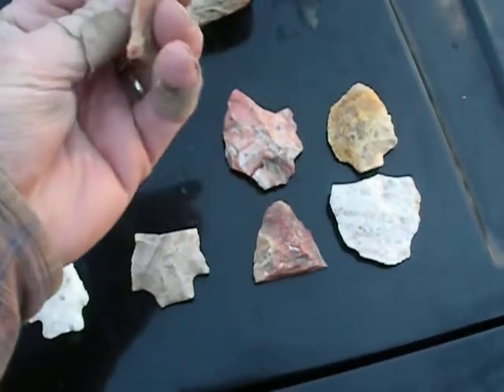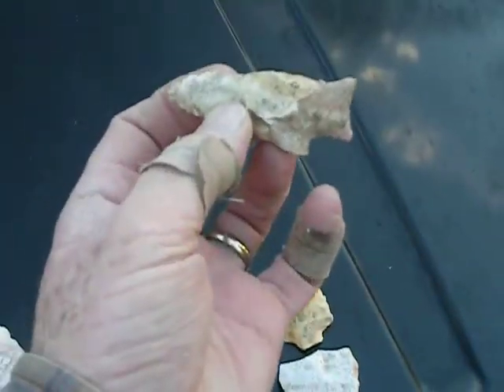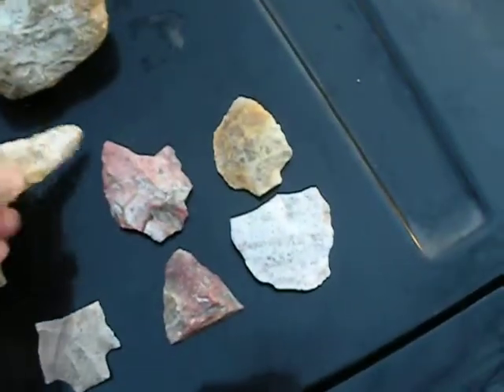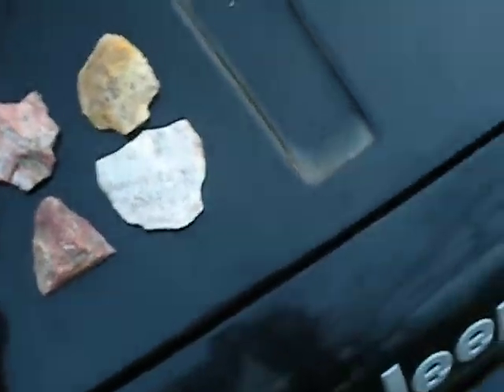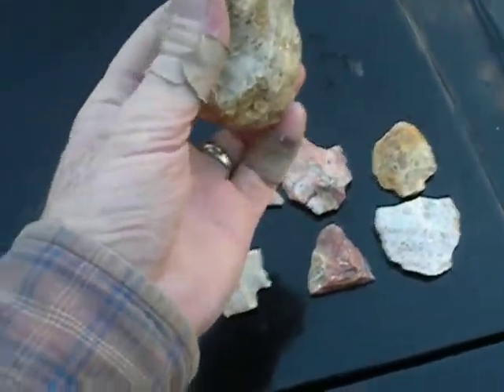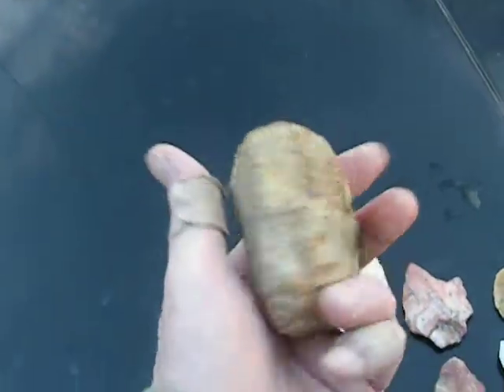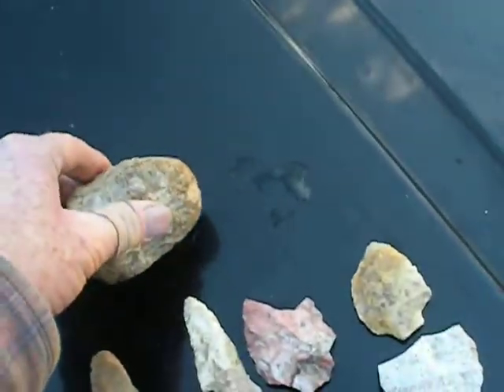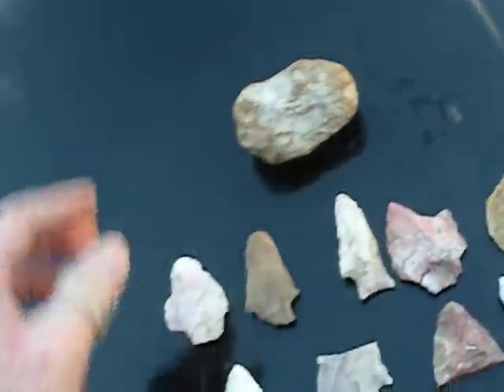2/20/13 A few found on R&E...Nice Kirk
When you pull this assortment out of one new hole...you know you're in right area!